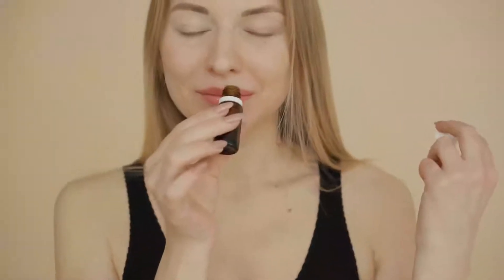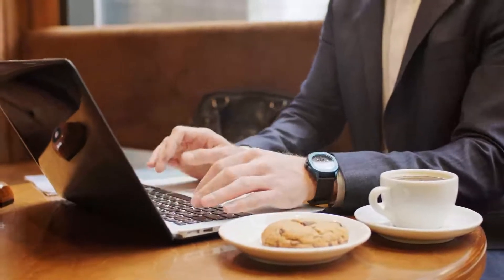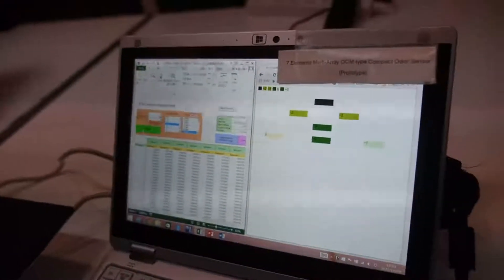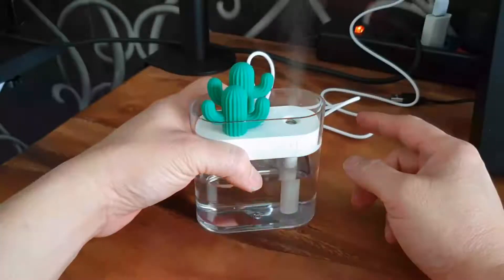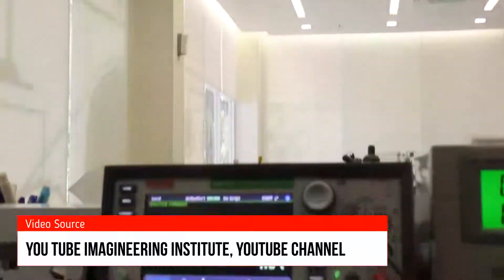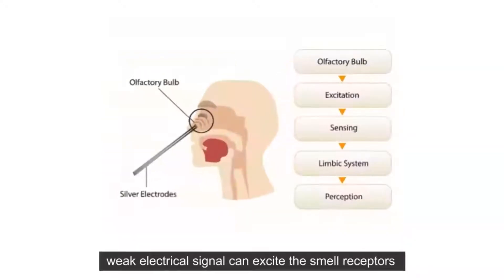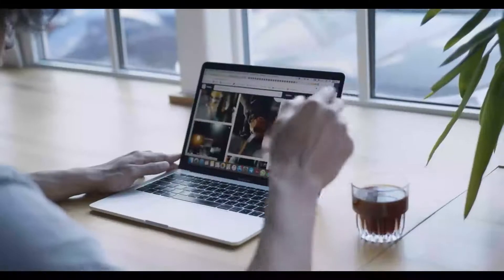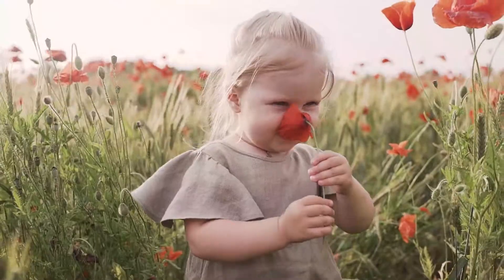Digital Scent Technology (Recent Science Discovery)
Nowadays, online communication involve only two of our senses, the sense of sight and hearing. Soon, it will involve the third, our sense of smell. Would you believe that there were already technology to transmit scent online? Although, it needs further studies, this video proves that it is not impossible!